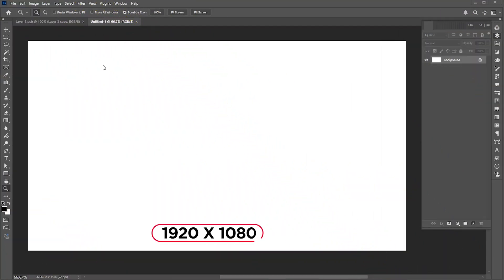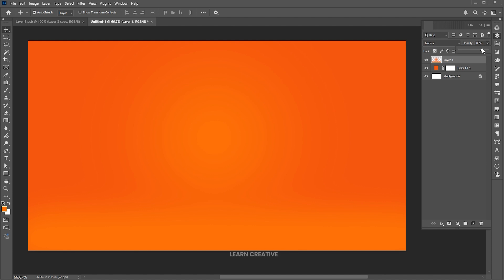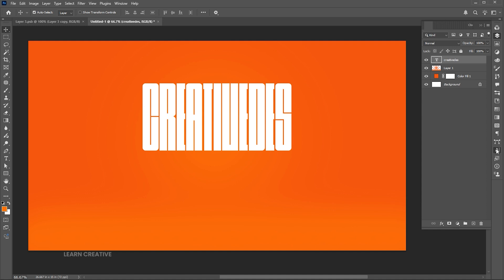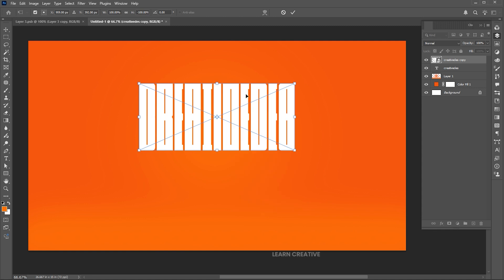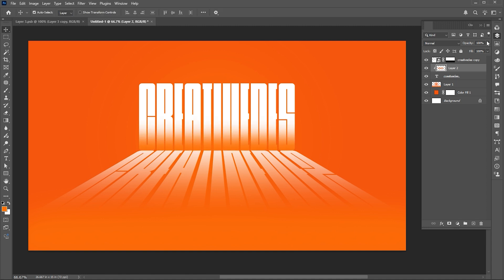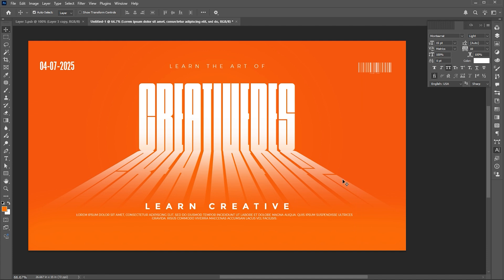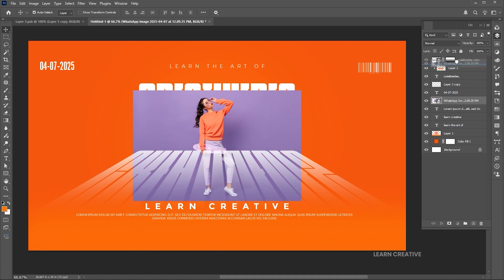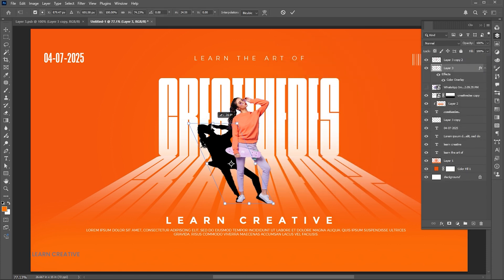Modern Typography poster design in Photoshop | Typographic poster design I Adobe Photoshop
Hi everyone,
In this tutorial, I will teach you how to create a Modern Typography poster design in Adobe Photoshop | Typographic poster design I Adobe Photoshop | Learn Creative.

Keep learning..!

Professional poster design.
Poster design step by step,
Graphic Design Process,
photoshop,
photoshop tutorial,
photoshop editing,
photoshop cc,
designing,
photoshop,
photo editing,
how to,
Adobe Photoshop cc,
learn creative

Learn Creative